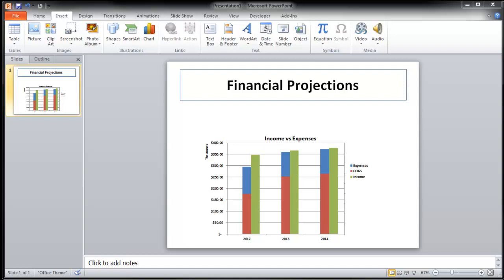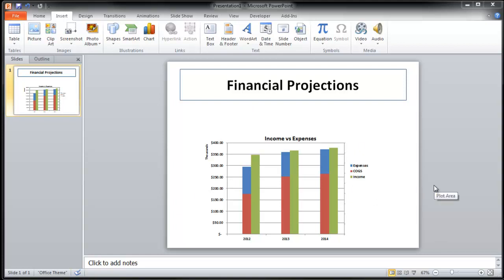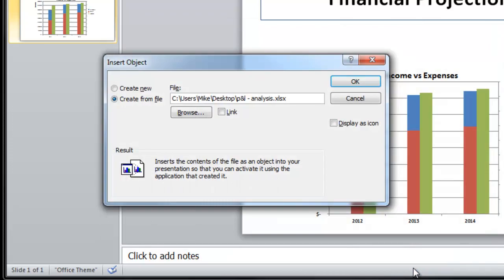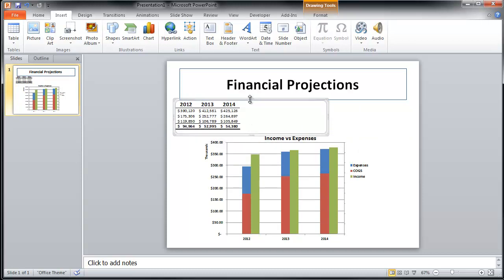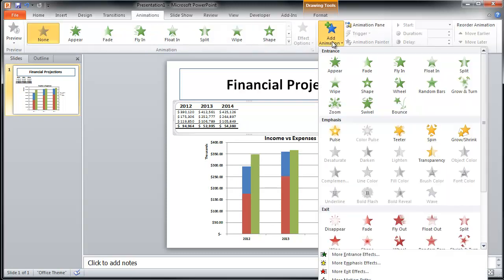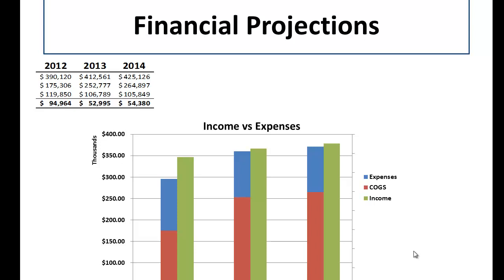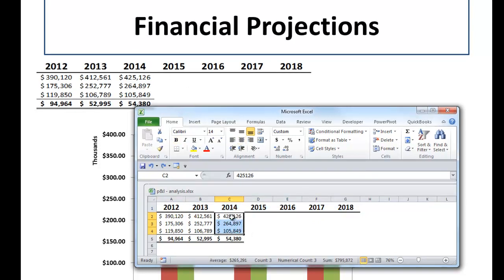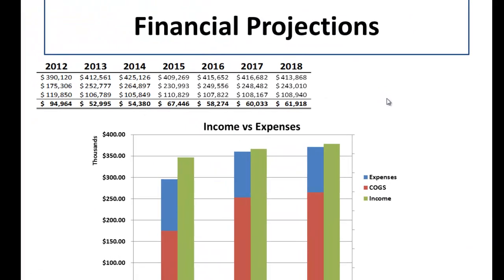Embed an Editable Excel Spreadsheet in Powerpoint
In this video I show how to embed an Excel spreadsheet into a PowerPoint slide in a manner that allows you to edit the spreadsheet during your presentation.

Steps-

1. Start by creating your spreadsheet and PowerPoint slide.

2. In PowerPoint, click Insert and then select Object on the ribbon.

3. Choose the create from file option, click browse, find the spreadsheet file, and then click okay. Select the Link option and then click okay again.

4. Resize and center the object to your liking.

5. Once complete, select the spreadsheet, then click Animations and select Add Animation on the Ribbon. Choose OLE Action Verbs and select the Edit Option.

6. Now, you can edit your spreadsheet during your presentation.